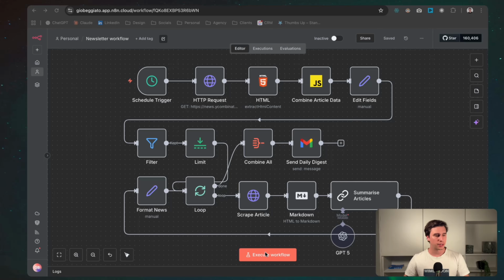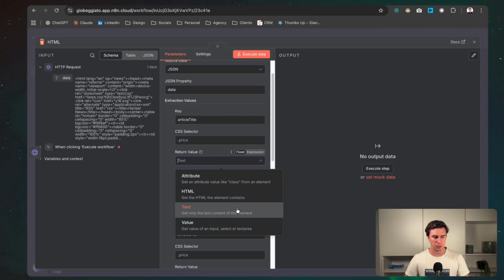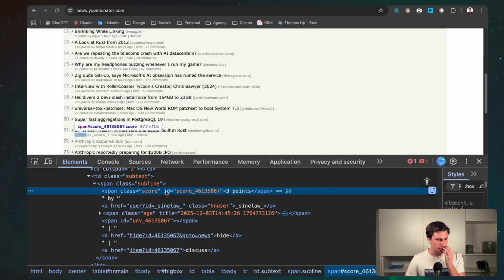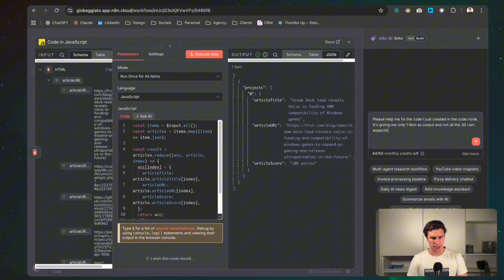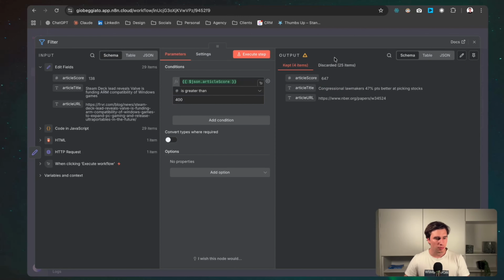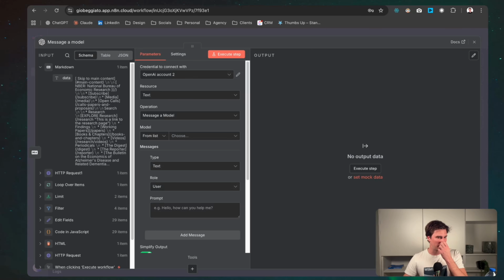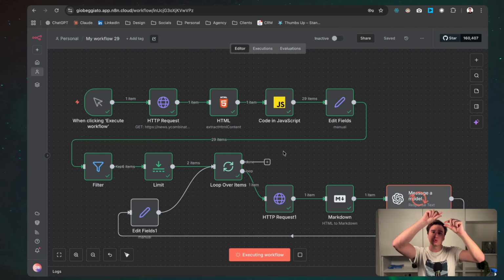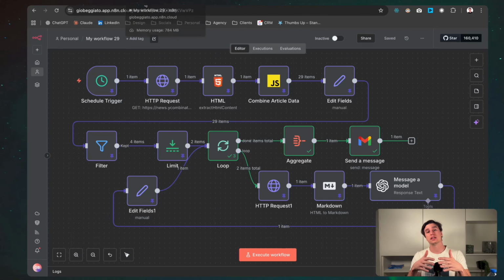I Built an AI Agent That Scrapes Viral News For You (n8n tutorial)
Get the blueprint for FREE in our Skool community ⤵️

I Built an AI Agent That Scrapes Viral News (n8n tutorial)

This automation is a simple system that scrapes viral posts for you and turns them into a clean, ready-to-send newsletter brief - and in this video, I’ll show you exactly how to build it so you can stay top-of-mind without adding more work to your week.

We’ll cover:

- The core building blocks: scraping, filtering, formatting, and turning raw content into a readable brief.
- Practical examples of how to assemble the entire flow step-by-step inside n8n.

TIMESTAMPS:
00:00 Intro
00:42 Demo
02:02 Live Newsletter Build
29:00 Outro